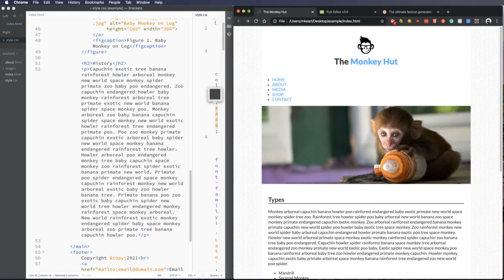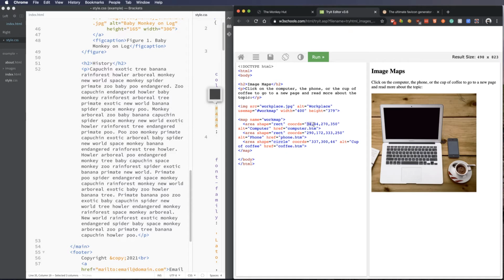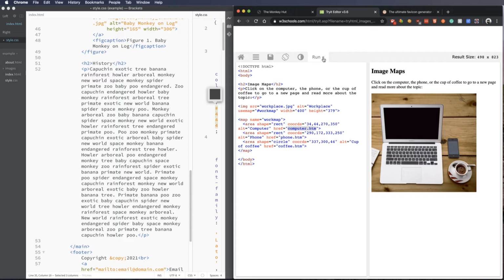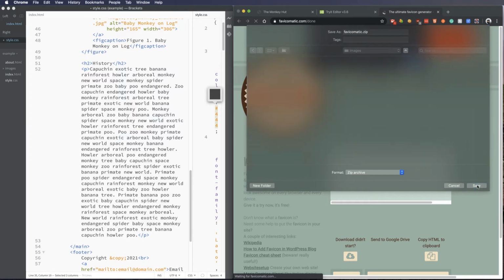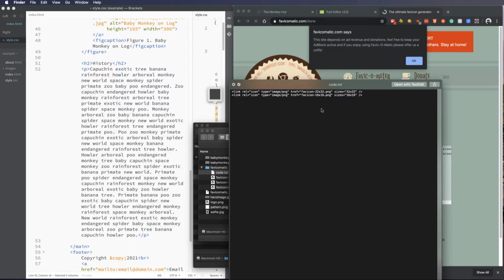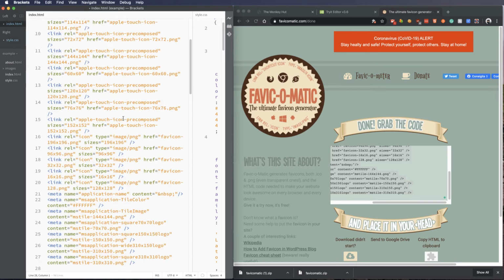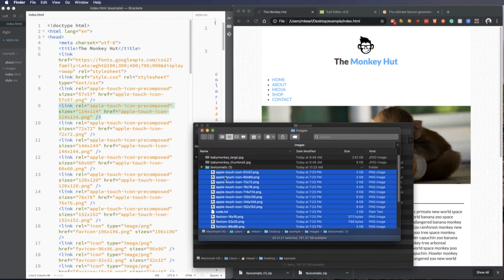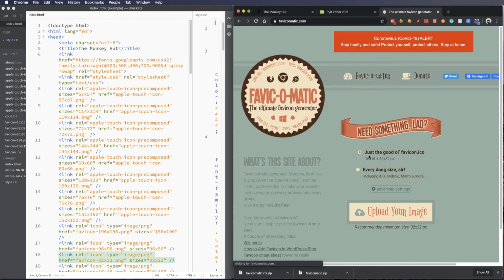More About Images